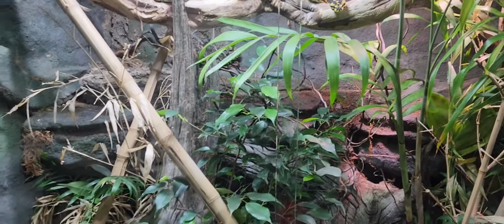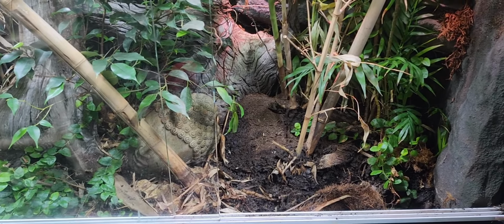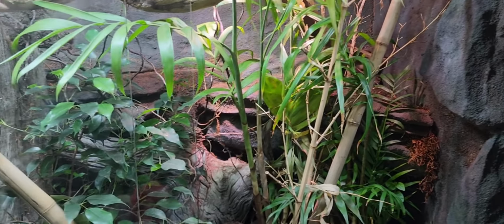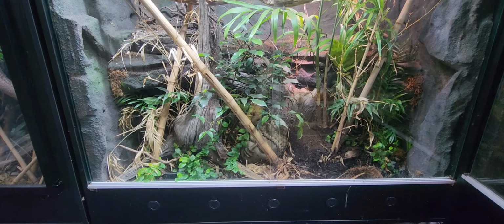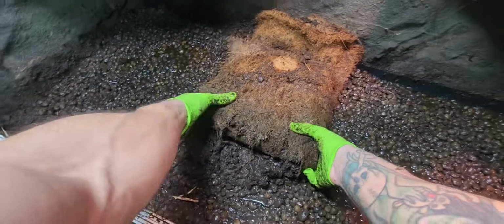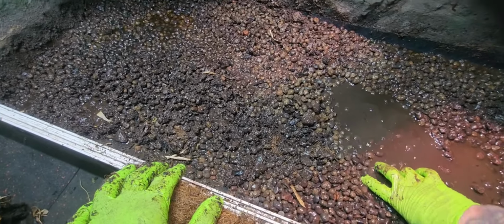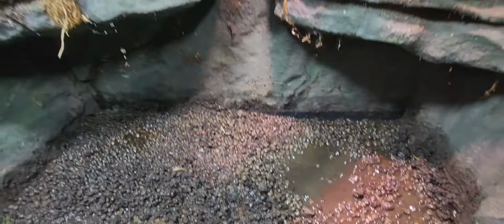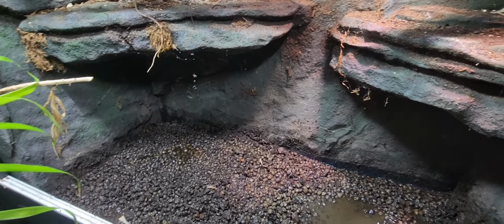Disaster Strikes in the reptile room! Vlog Episode 4.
Disaster in the reptile room on this weeks Blog  episode.